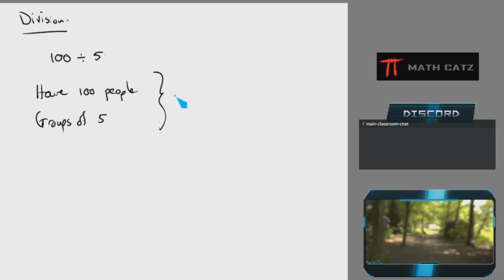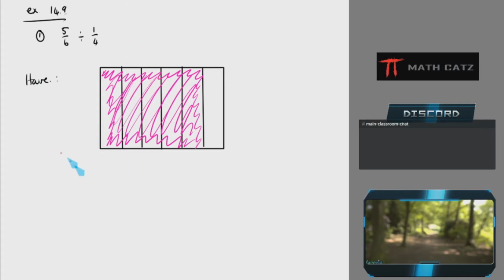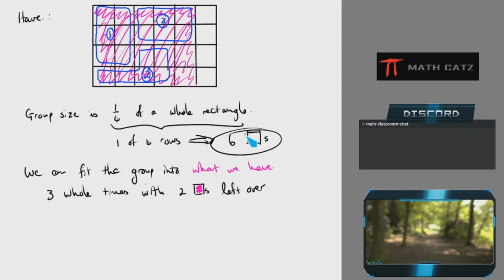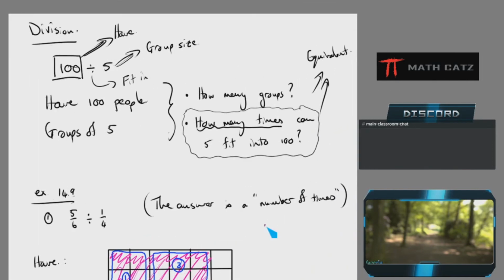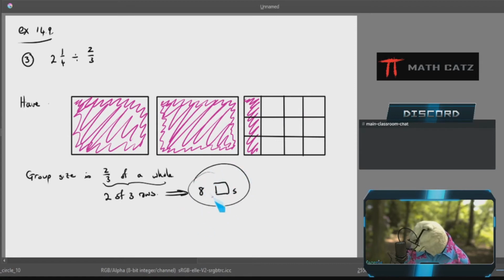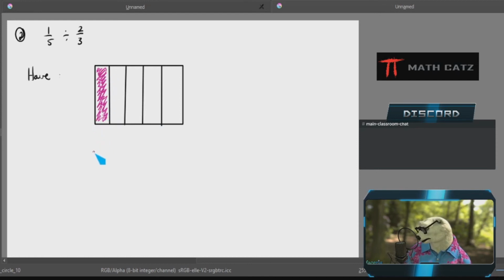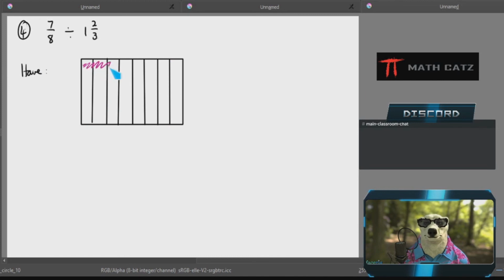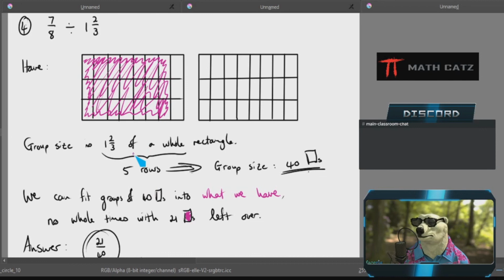Fraction division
As always, please leave your feedback.Cam or Trinity students: Join our Discord server to discuss your course further.External students: Visit our Patreon page to learn more me know if you have any questions.